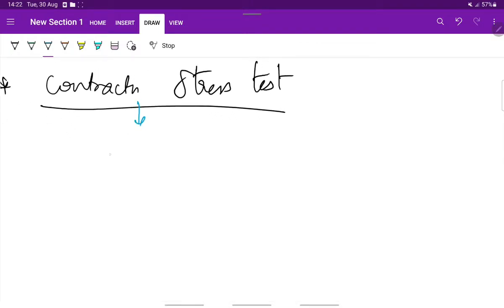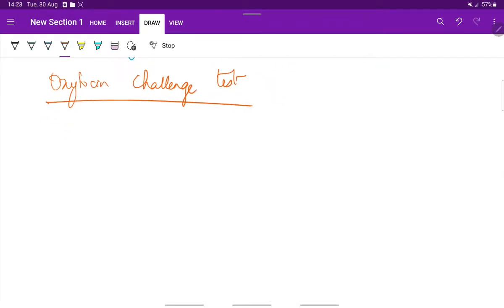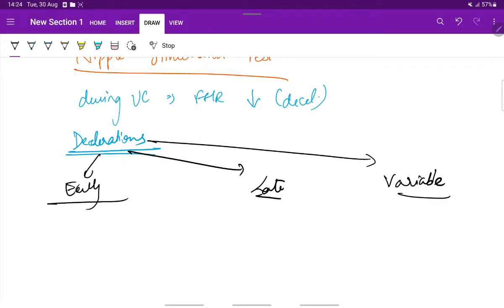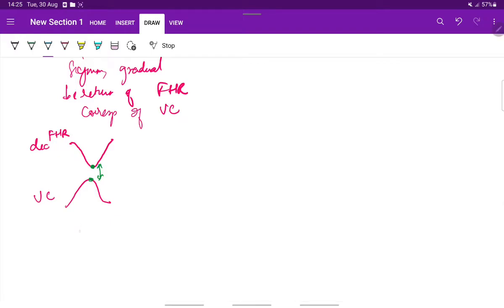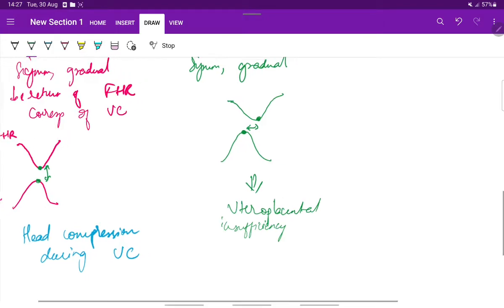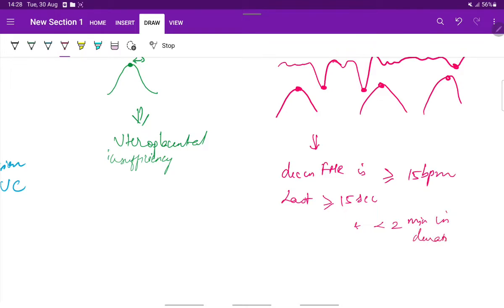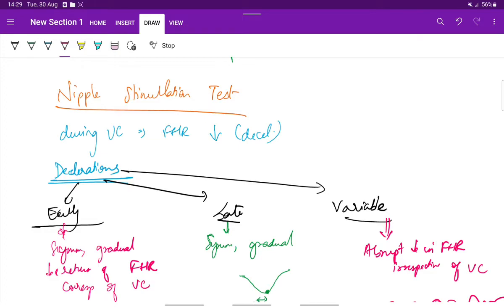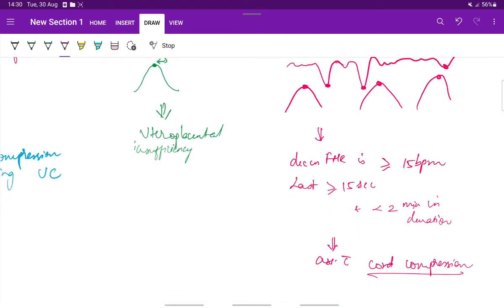Tests of fetal well being (part 2) | Obstetrics | Easy notes | OG | MeDTecH29